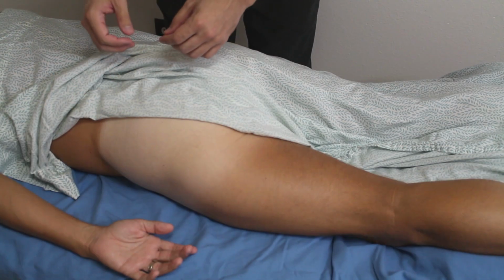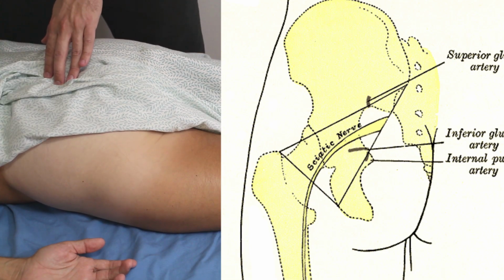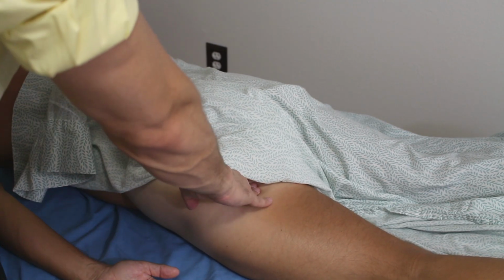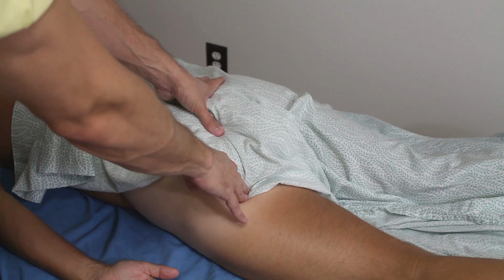Massage Tutorial: Sciatica myofascial release techniques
My new book is out! It's called Massage Is Weird
Do you have massage clients with low back/hip pain that sometimes shoots down their leg? In this video, I review the anatomy of the sciatic nerve and the local musculature, and take you through my basic myofascial release protocol for sciatica symptoms.
Table of contents:
0:00 Introduction
0:23 What is sciatica? What are the symptoms?
0:45 Sciatic nerve anatomy
1:20 Relevant gluteal landmarks
4:38 Incorporating sciatica massage into your sessions
5:10 Undraping the hip
5:25 Working with touch sensitivy, using the "myofascial angle"
6:00 Myofascial release from superior to inferior
7:10 Working with the fascia
8:50 Including the lateral pelvis and low back
10:38 Treatment duration
11:12 Myofascial release from inferior to superior
13:15 Body mechanics for lazy myofascial release
13:40 Working with the lateral pelvis
14:40 Using open fists for myofascial release
16:00 Working with the hip rotators longitudinally
18:24 Pin and stretch for the external hip rotators (gluteus maximus, piriformis, etc)
20:00 Working with the hip in abduction

When you get clients in your massage office with low back pain, I recommend always asking about the hips. Pain and dysfunction in the two areas are tightly intertwined, and only working with the lumbar region while ignoring the hip extensors/rotators could mean ignoring the root cause of the pain.

While working with sciatica, realize that the entire posterior pelvic region could be hypersensitive. While you could treat this sensitivity as if you were dealing with trigger points, I think it's much kinder to approach it from a myofascial release perspective: Slow, using little lotion or oil, and from an oblique angle. Many clients with hypersensitivity will be able to tolerate pressure when delivered in this way.

Approach the SI joint, posterior and lateral pelvis, and upper femur from different angles, with the hip joint in different configurations. My goal during these massages isn't to "break up knots" or "strip out" any particular muscles, but rather to convince the local musculature that it doesn't need heightened tone/spasm, and to slowly desensitize the region. While disc dysfunction may be present, I find that working with the descending soft tissue can reduce sciatica symptoms effectively.

Let me know what you think, and if you have any tips of your own! Do you work with hip flexors on all of your sciatica clients? Do you start with more direct work?